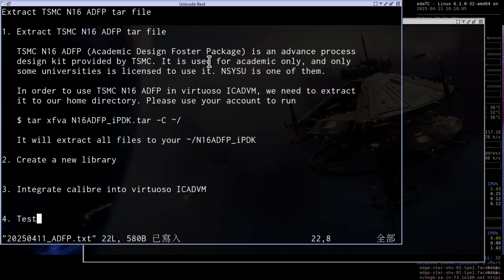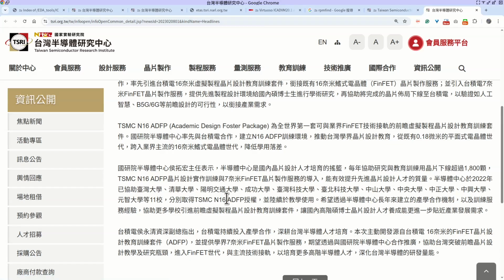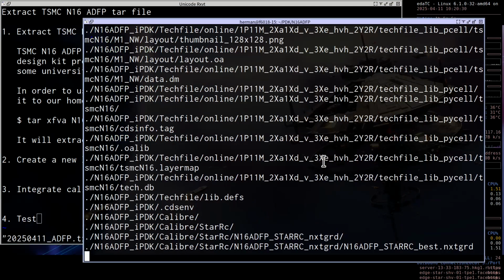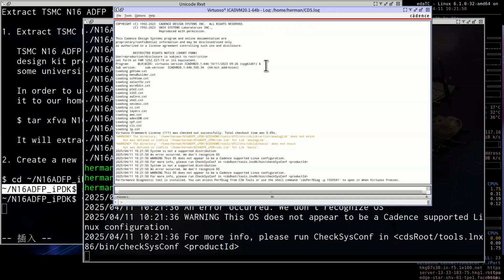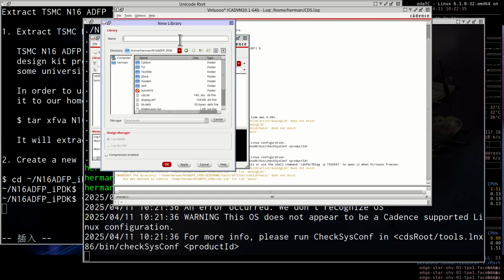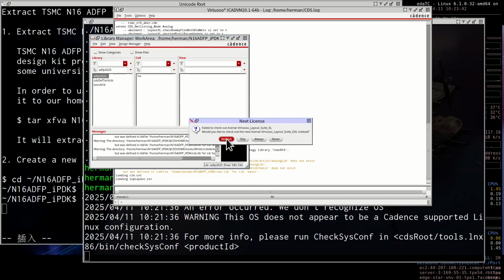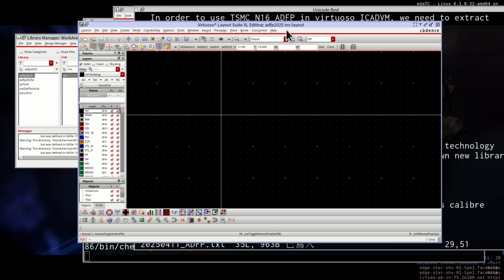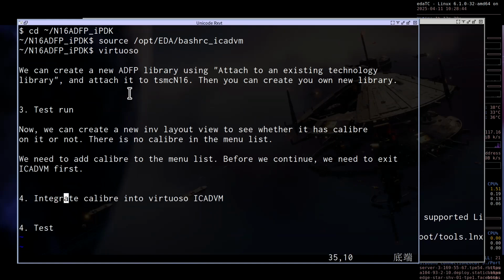Week6a - Install TSMC N16 ADFP PDK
0:00:24 Integrate Calibre into Virtuoso ICADVM
0:00:31 Extract and create new library file
0:00:41 Extract TSMC N16 ADFP tar file
0:00:49 TSMC N16 for academic use, licensed to NSYSU
0:01:11 Only 11 universities have ADFP permission
0:01:40 Extract to home directory with tar xvfa N16ADFP_iPDK.tar ~
0:02:24 Create library: cd ~/N16ADFP_iPDK
0:02:39 Source /opt/EDA/bashrc_icadvm, run virtuoso
0:03:14 Verify ICADVM, version 6.18-350
0:03:38 Use Tools - Library Manager, verify tsmcN16
0:03:52 Create adfp2025 library, attach to technology library
0:04:35 Create inverter layout in adfp2025
0:04:56 Calibre not in menu, needs modification
0:05:13 Create adfp2025a library
0:05:57 Modify ICADVM to add Calibre to menu
0:06:43 Calibre visible in Virtuoso interface
0:06:48 Full custom flow completed
0:06:57 Practice time, next week's machine test